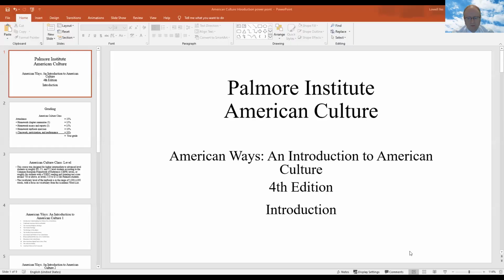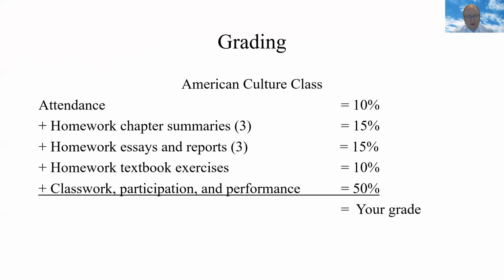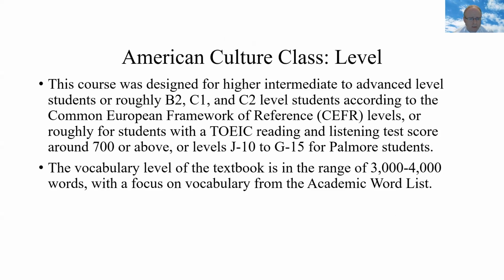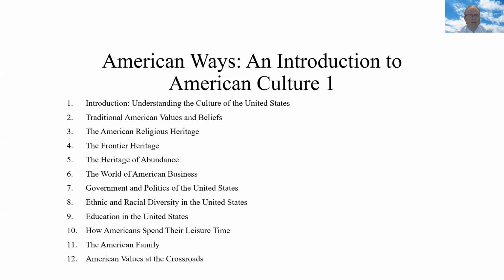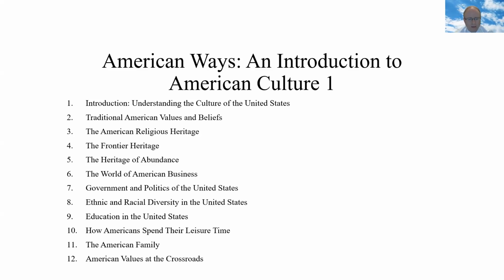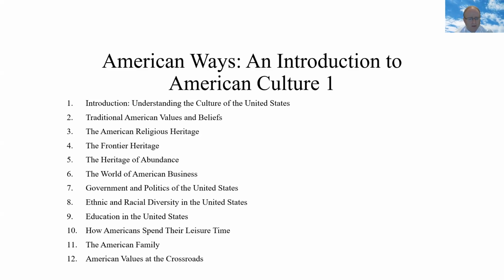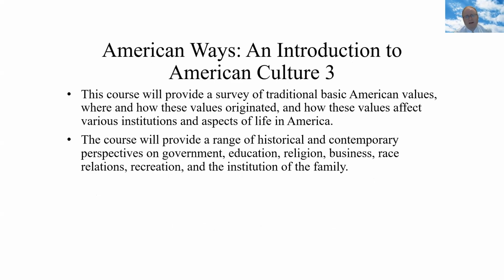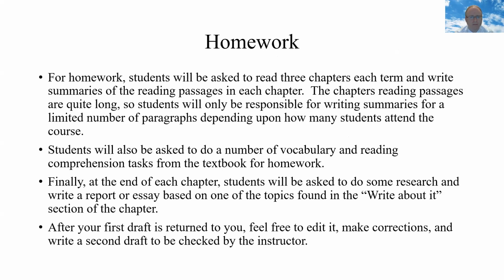Palmore Institute / American Culture class introduction video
AmericanCulture